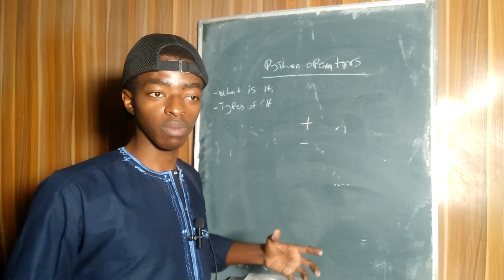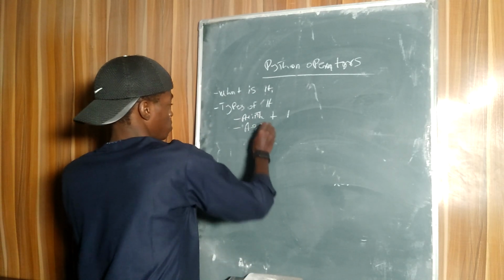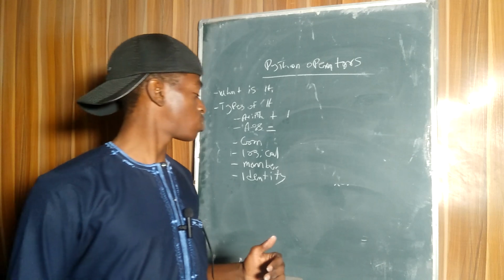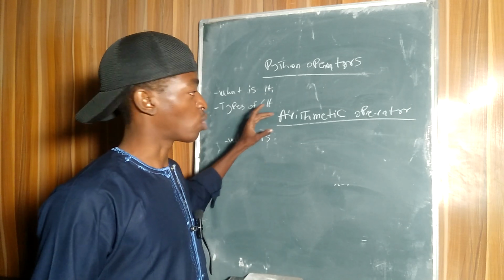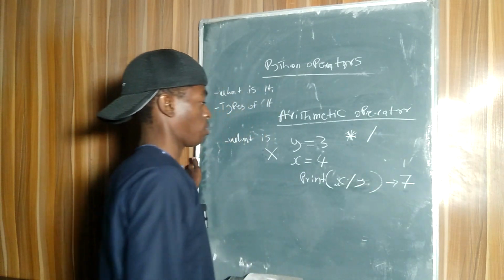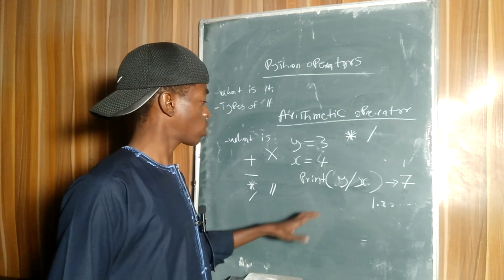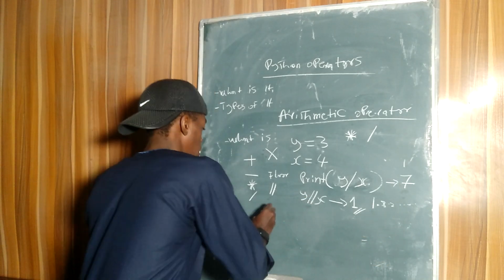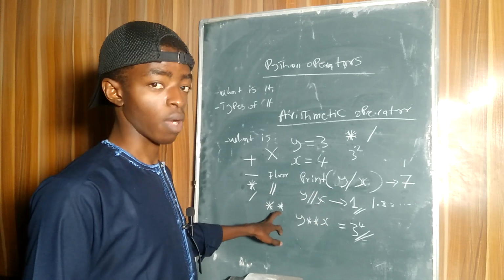What is python operator and How it works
Curious about Python operators? 🤔 In this video, we break down everything you need to know about operators in Python and how they work!